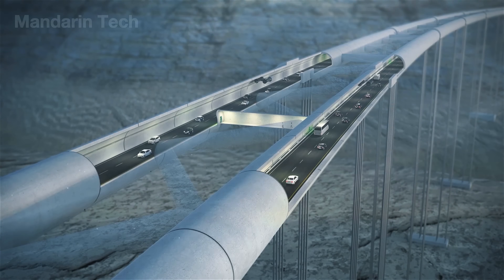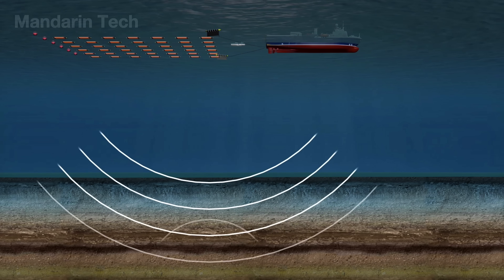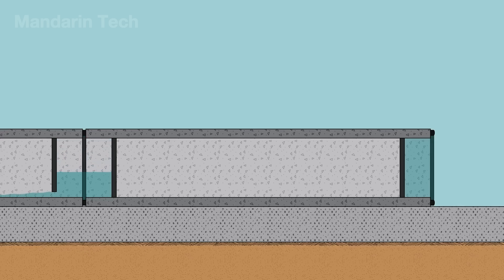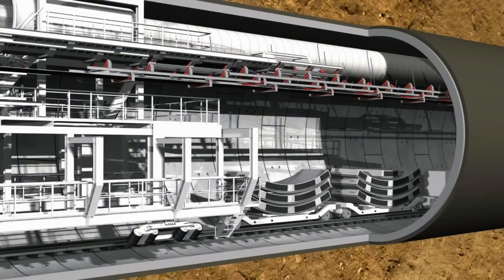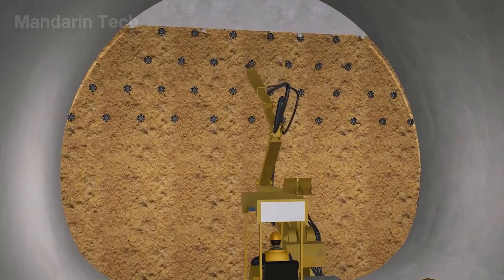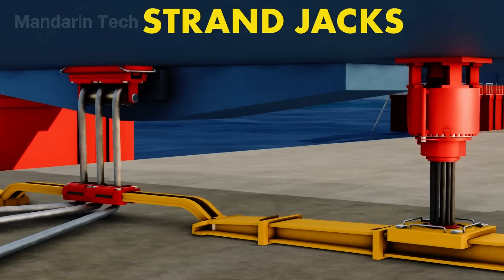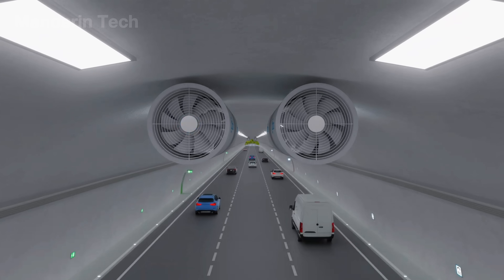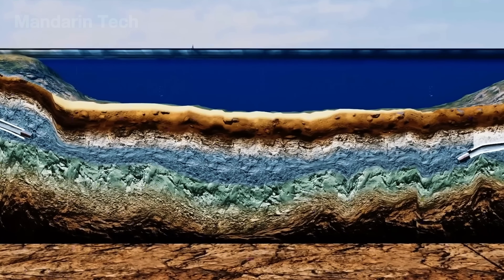How China Builds Undersea Tunnels Over 5,000 Meters Long That Shocked American Engineers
In this stunning documentary from Mandarin Tech, we dive deep beneath the ocean to uncover how China constructs massive undersea tunnels stretching more than 5,000 meters long — projects so complex they’ve astonished engineers around the world.

🌊 Step inside colossal construction sites where giant tunnel boring machines carve through rock and seabed with unmatched precision.
🚧 Witness how engineers manage intense underwater pressure, stabilize shifting geology, and maintain air-tight safety for workers operating hundreds of feet below the sea.
🔩 Discover the advanced technologies — from prefabricated concrete segments to floating tunnel sections — that make these engineering feats possible.
✅ And finally, see how each tunnel is inspected, sealed, and connected to highways and rail systems that link entire regions across the sea.

🌍 Mandarin Tech reveals how vision, technology, and determination are reshaping our planet — one extraordinary project at a time.